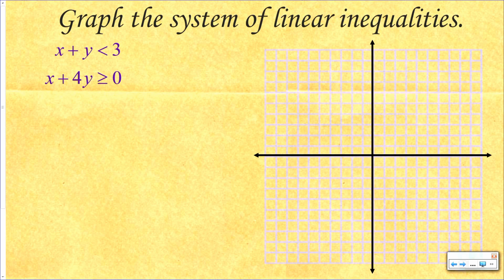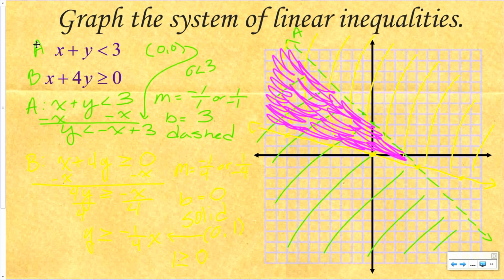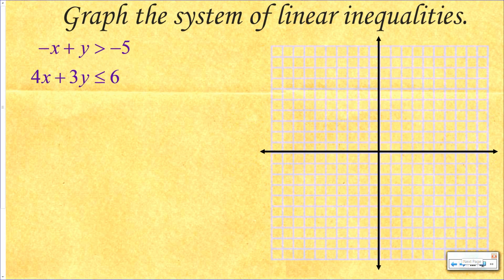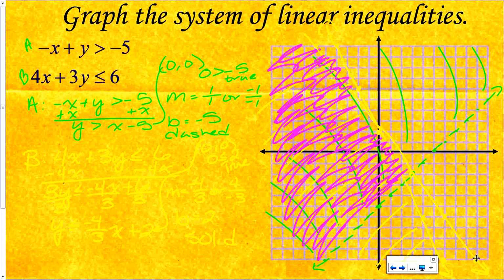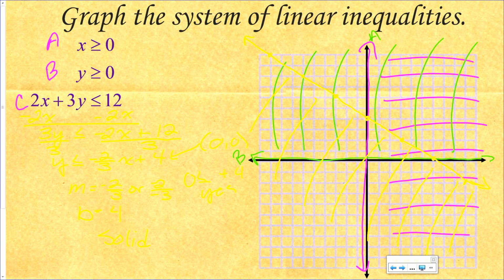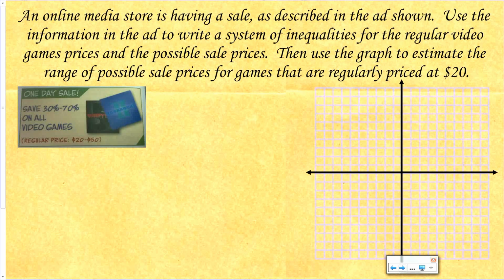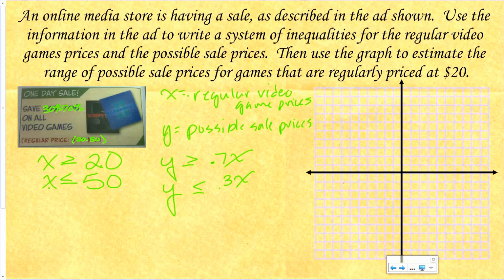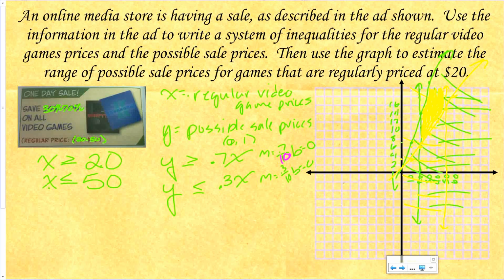Sec 3.3 Graphing Systems of Linear Inequalities.wmv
A lesson on how to graph systems of linear inequalities